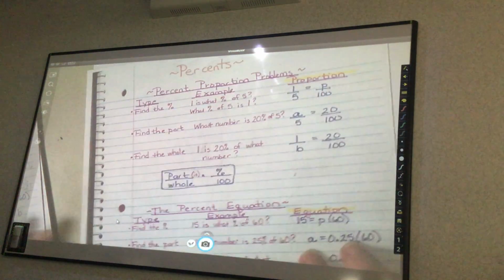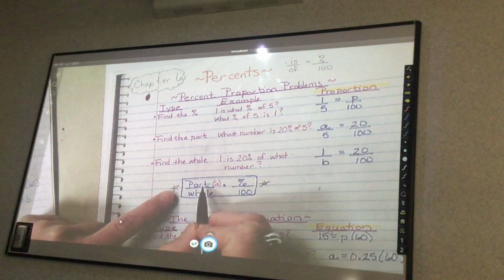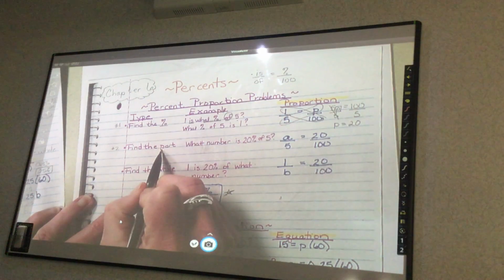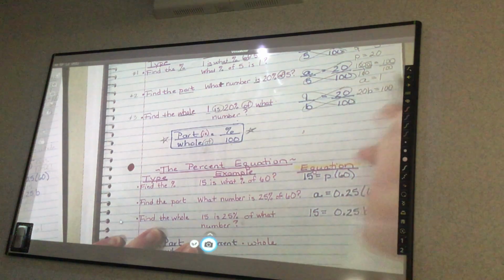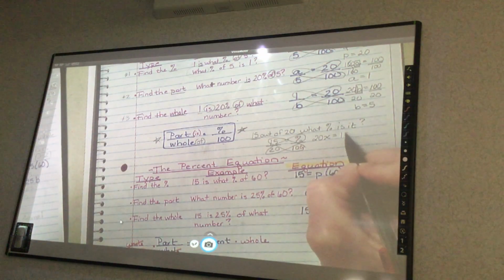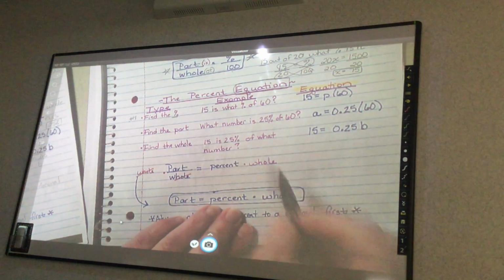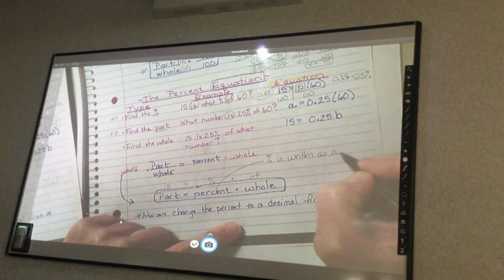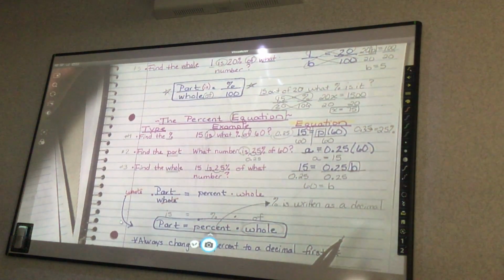Percent Proportion and Equation Notes